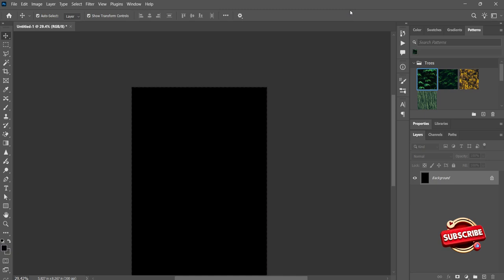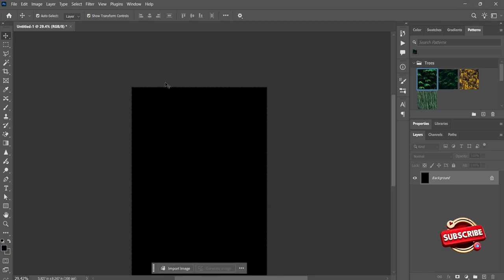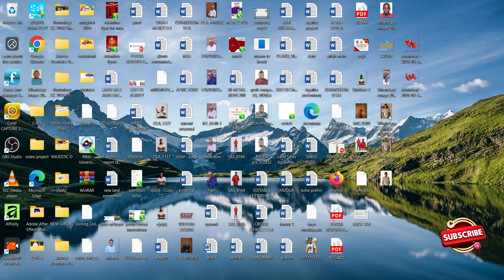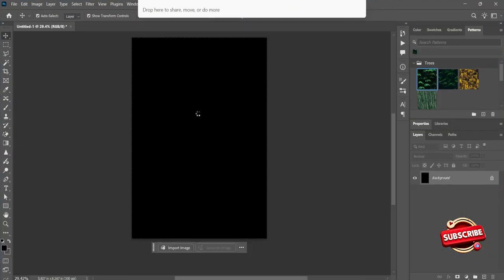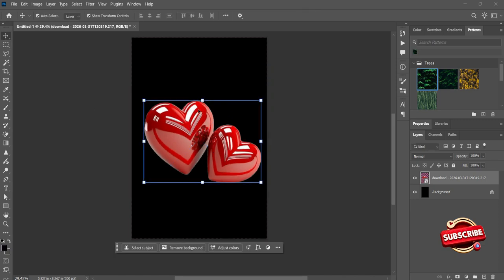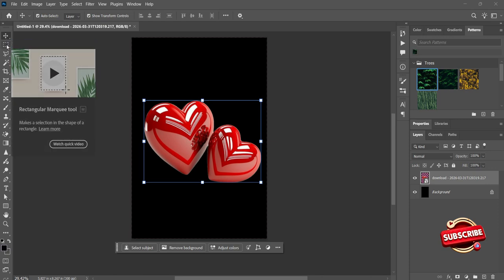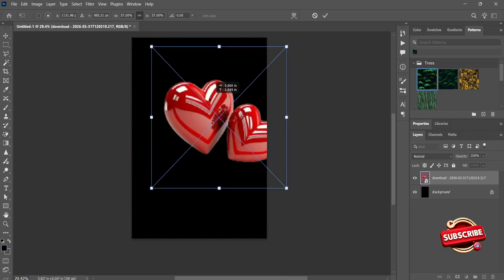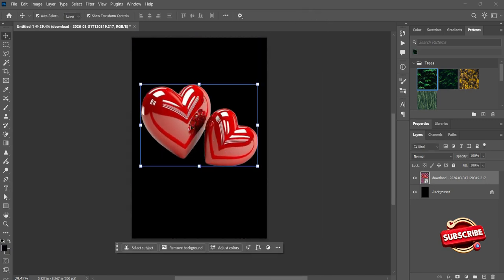01 HOW TO OPEN AN IMAGE IN PHOTOSHOP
Learn the first step in Photoshop with this beginner-friendly tutorial: How to Open an Image in Photoshop! 🖼️ This is Lesson 01 in our Photoshop Beginner Series, designed to help you build a strong foundation in graphic design.

In this video, you’ll discover simple and effective ways to open images in Adobe Photoshop, whether you're working with photos, designs, or any graphic file. This step is essential for every project, and mastering it will set you up for everything else in Photoshop.

Perfect for absolute beginners, this tutorial is clear, practical, and easy to follow—no prior experience needed!

🔥 What You’ll Learn:

Different ways to open an image in Photoshop
How to use the “Open” option from the menu
Drag and drop method for quick access
How to open recent files
Beginner tips for managing your workspace

💡 Who This Is For:

New Photoshop users
Beginner graphic designers
Students and content creators
Anyone starting a Photoshop course

📌 Why This Matters:
Opening an image correctly is the first step to editing, designing, and creating amazing visuals in Photoshop. Get it right from the start!